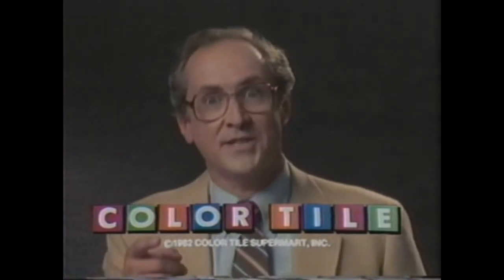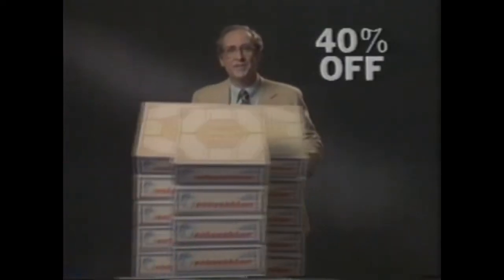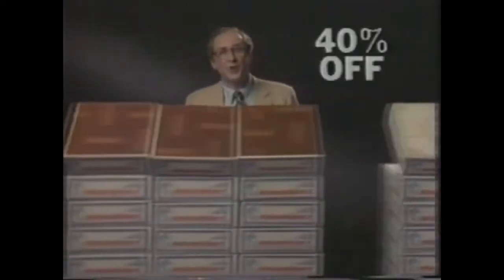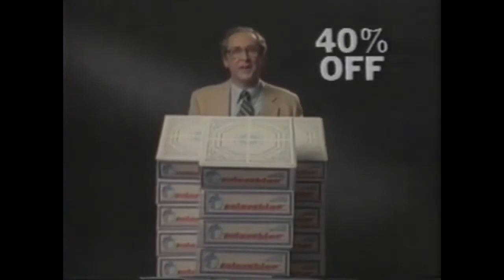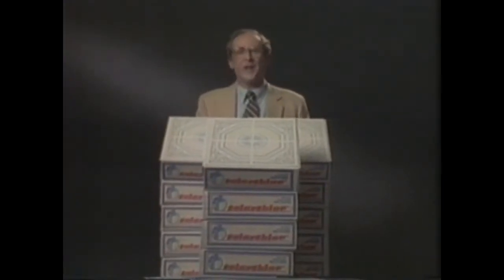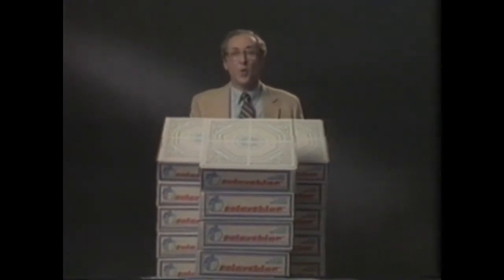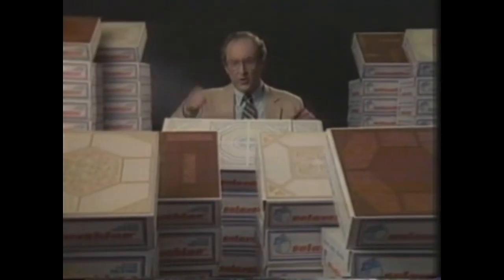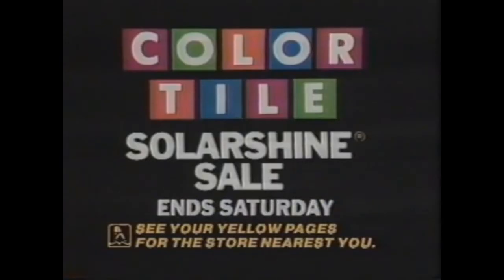Color Tile Commercial 1982